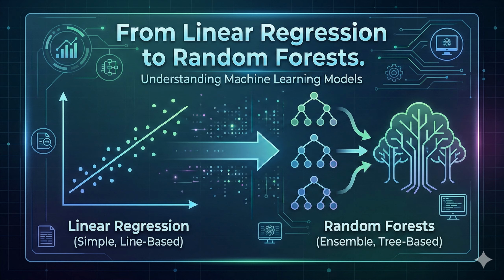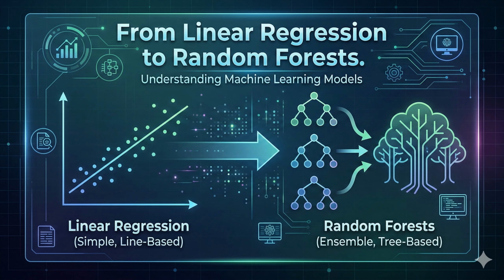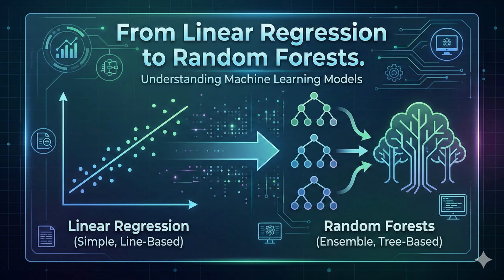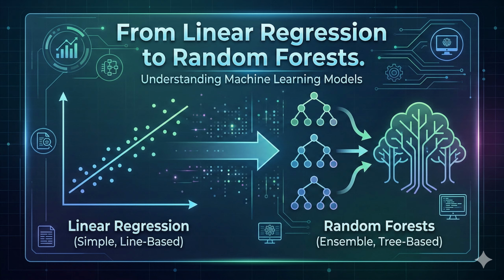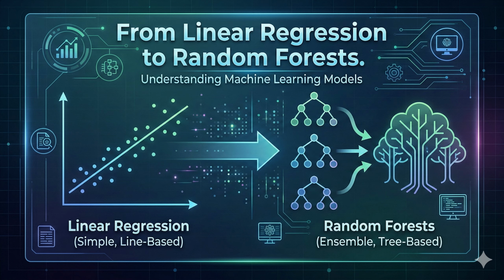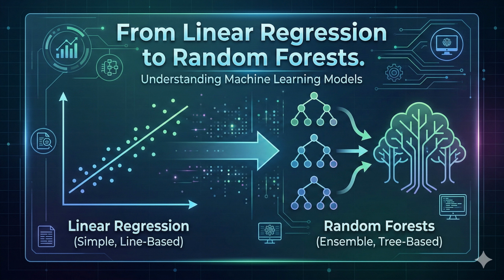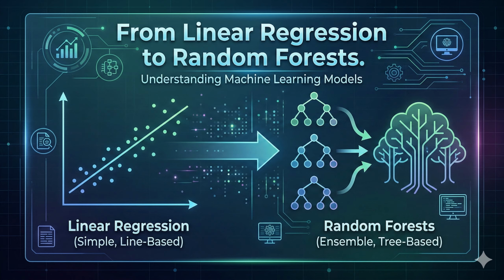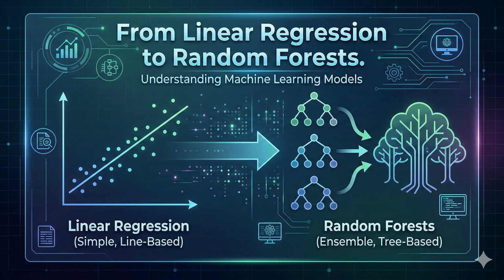From Linear Regression to Random Forest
This video is part of my Machine Learning learning journey.

I’ve been studying different ML algorithms and feeding my personal notes into NotebookLM. Using Notebook Studio, I generated this structured audio summary — and I’m sharing it here for anyone who might find it helpful.

In this episode, we move from:

• Linear Regression
• Logistic Regression
• Decision Trees
• Random Forest

The goal is simple: understand how machine learning models evolve — from simple statistical models to ensemble methods.

This channel documents my journey of learning and revising ML concepts using AI tools like NotebookLM.
If you’re also learning ML, let’s grow together.

🎧 Audio powered by NotebookLM (based on my notes)
📚 Focus: Clear intuition + structured understanding